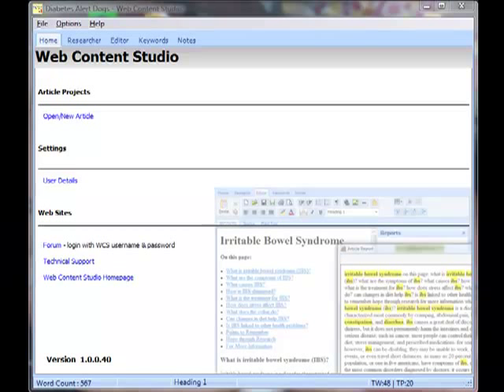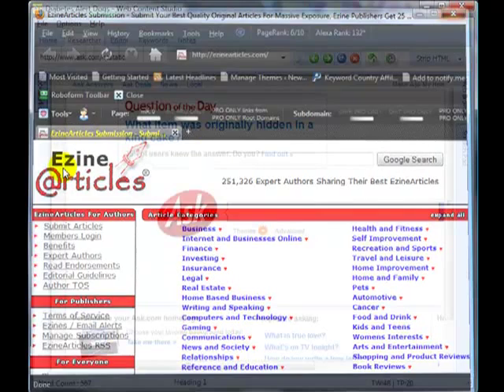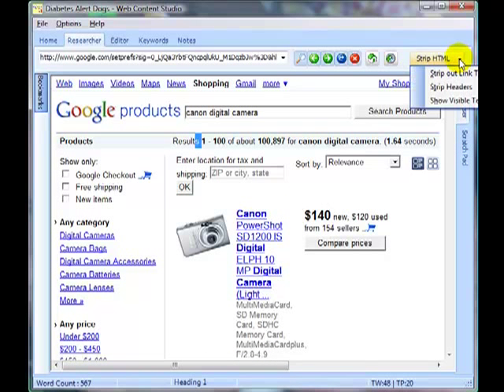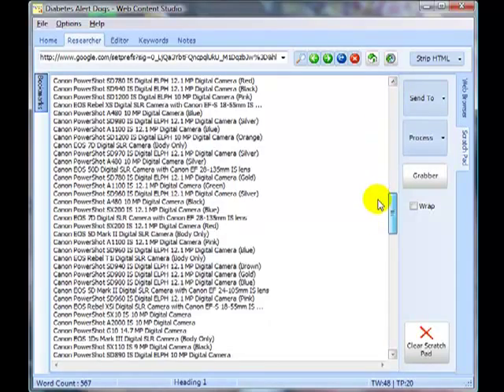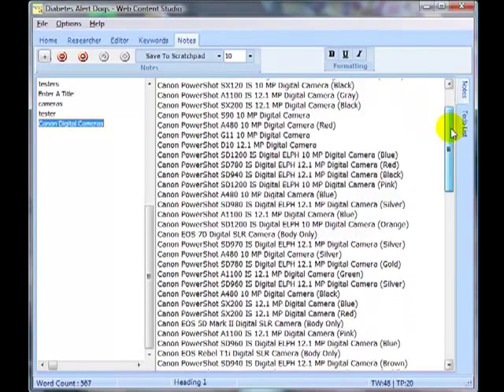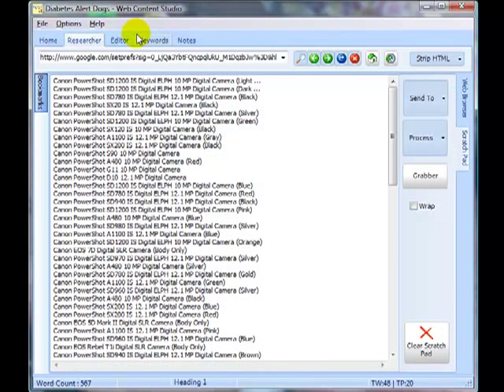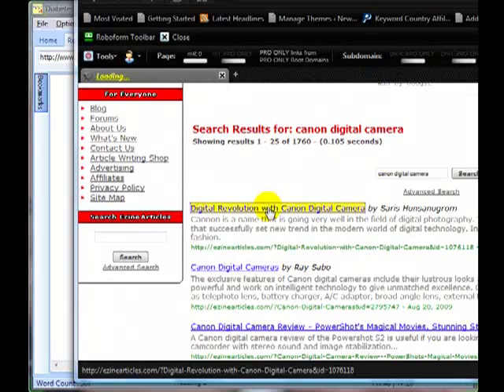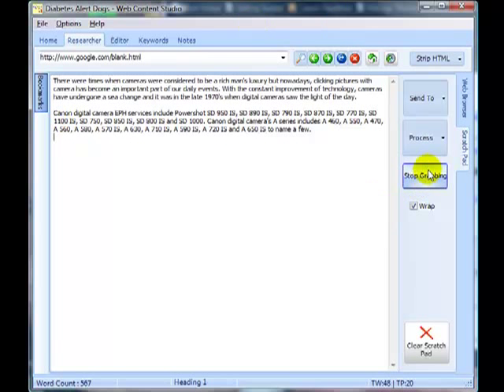Web Content Studio - Article Research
Web Content Studio has a Researcher feature that makes it easy to research content for your own site, come up with product lists, etc. This tutorial shows you how it works.